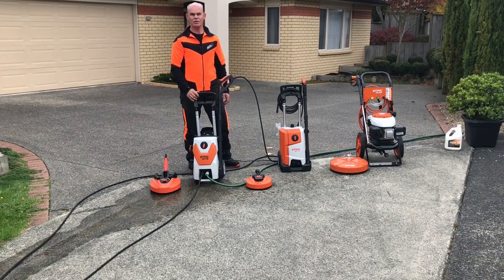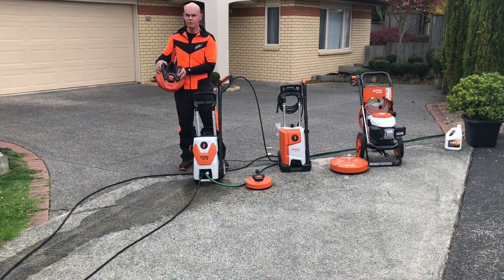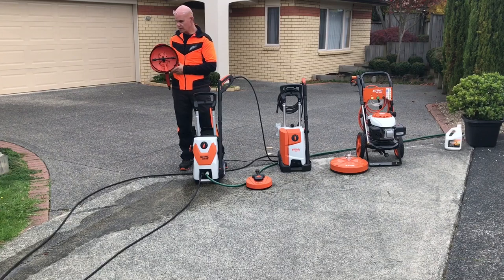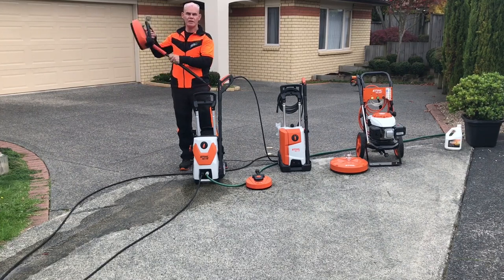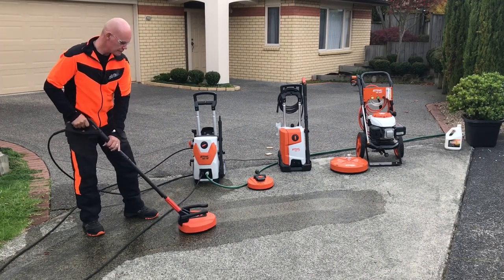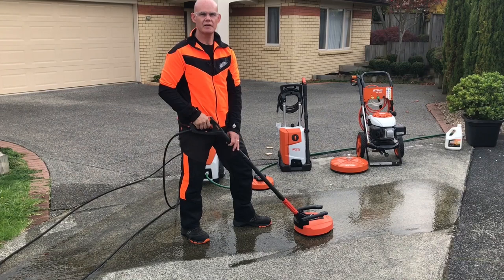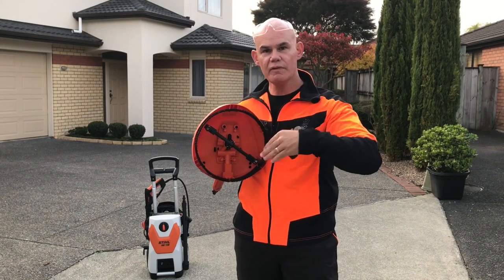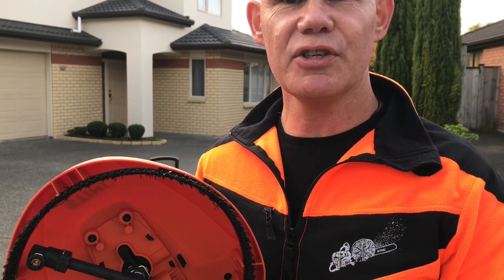STIHL Waterblaster Patio/Deck Cleaner Attachment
This video demonstrates the STIHL RA 101 Patio/Deck/Driveway cleaning attachment for STIHL Waterblasters

These videos are for the purpose of providing general guidance on STIHL tools and accessories and do not constitute operational advice.  Before using the equipment, please consult your owner’s manual or with a professional before undertaking the task.